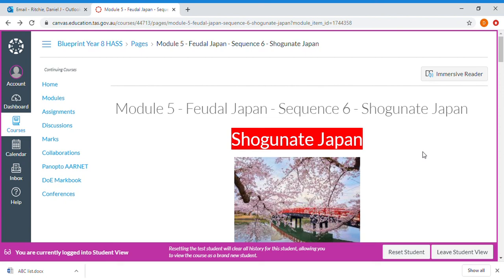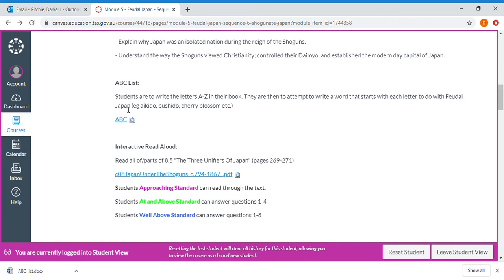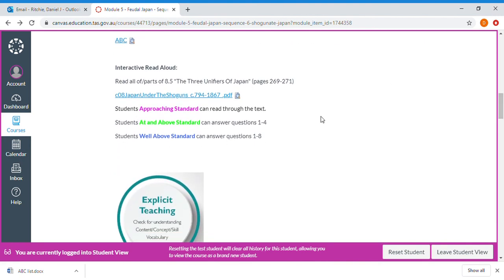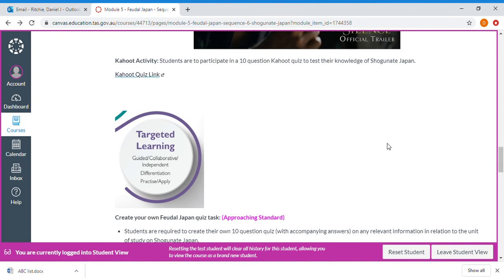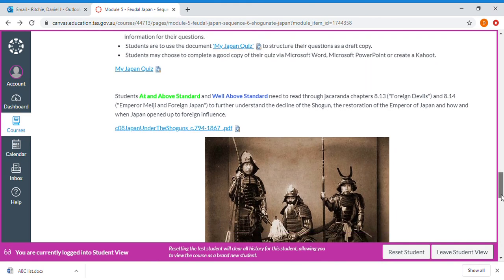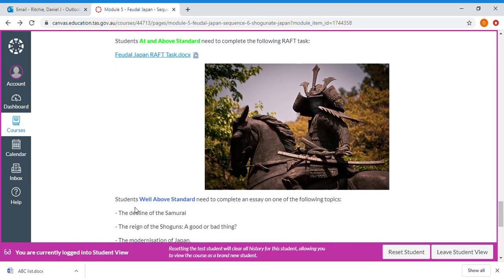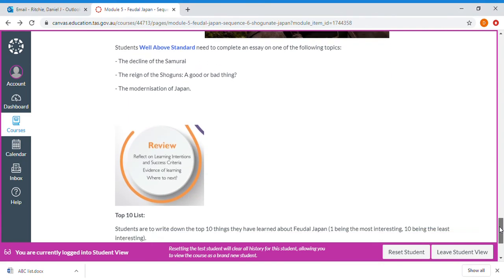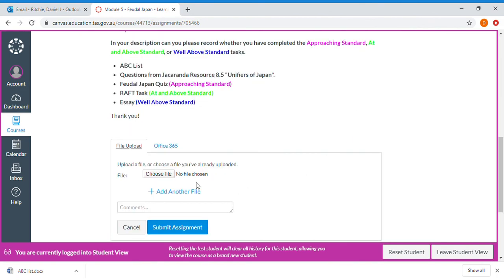QHS 8 HASS - Feudal Japan - Sequence 6 - Intro